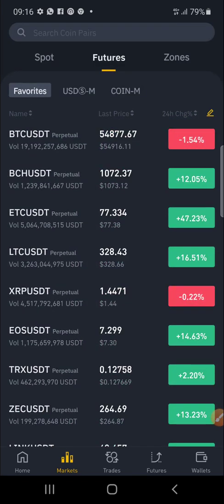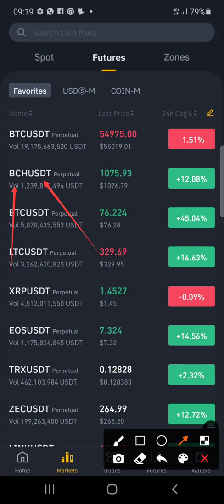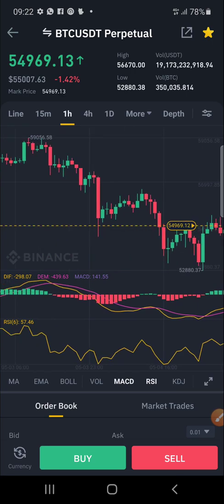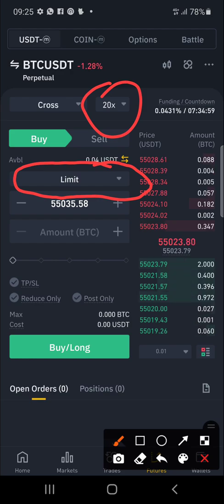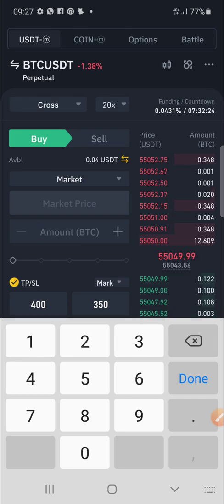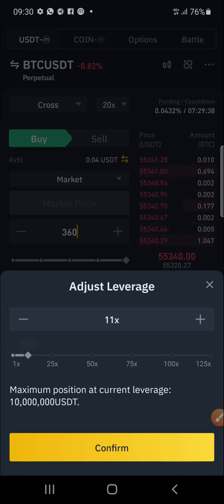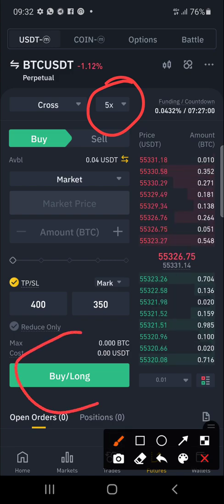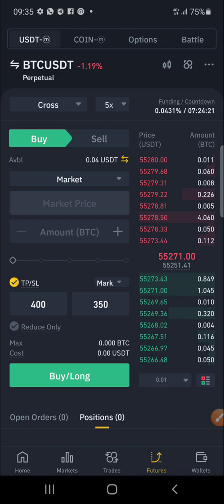BINANCE COMPLETE FUTURES TRADING AND LEVERAGE ENHANCEMENT...💯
let's explore the world and financial markets togethe.